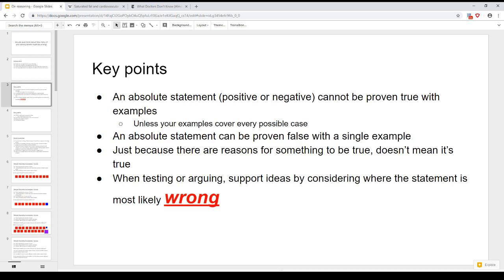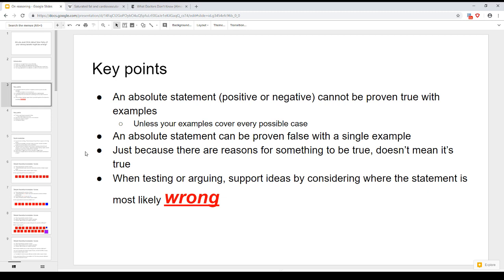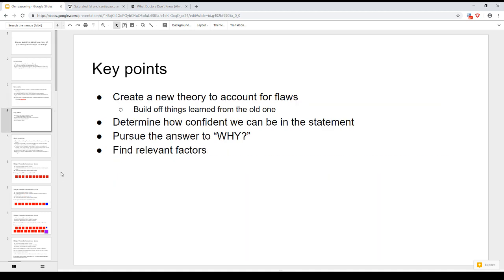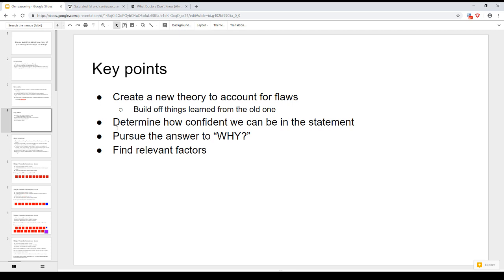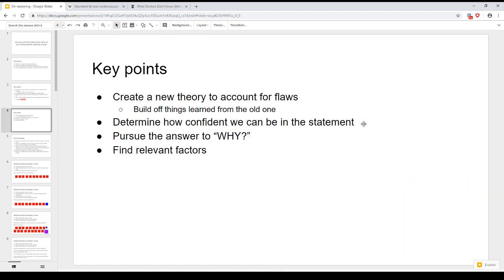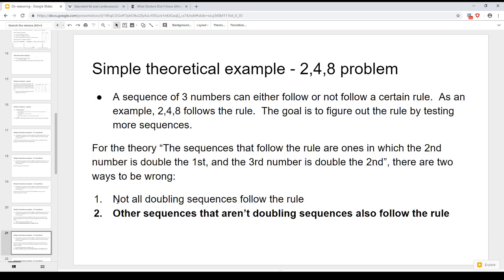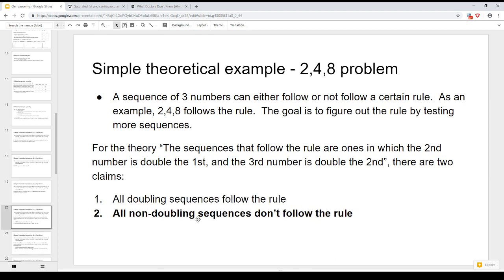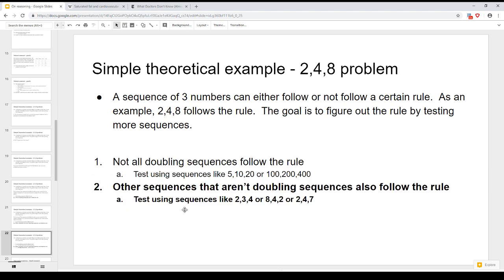On Reasoning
It is my belief that people aren't taught how to do good reasoning, and, as a result, most people aren't very good at it.  Be careful about believing that an idea is always true because there are reasons for it to be true.  Instead, investigate as many ways as possible for an idea to be wrong, and use those wrong points to improve your beliefs.
This is an overview of many ideas, and doesn't go into full depth on all of them.
I believe this is something that people can become good at, but that it's also not easy.